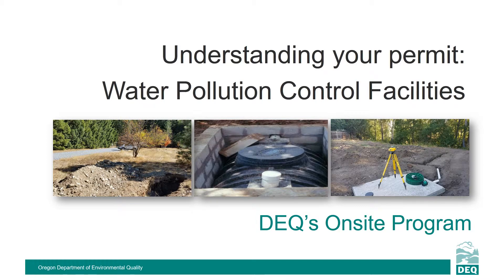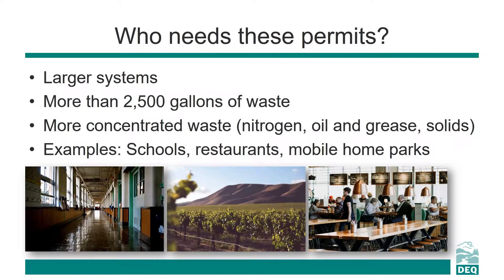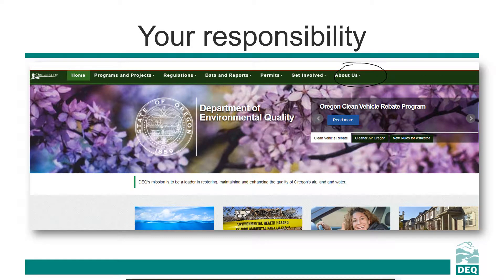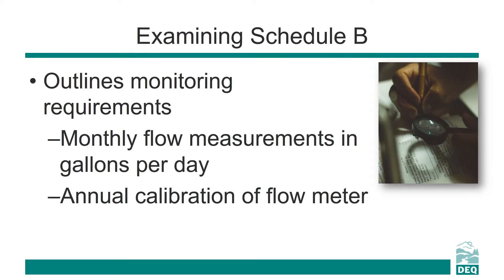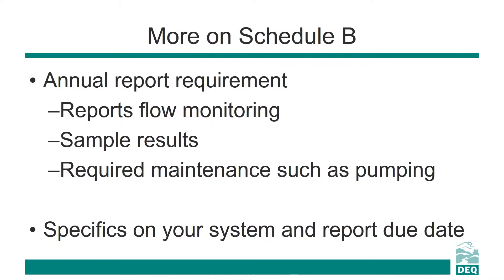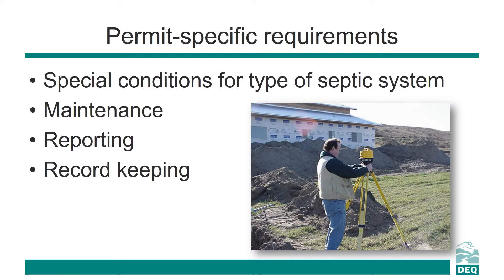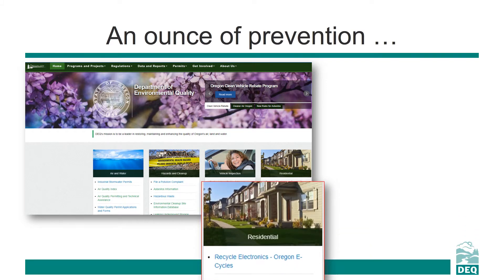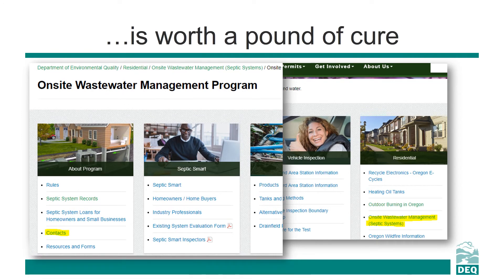Understanding your permit: Water Pollution Control Facilities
The following information is intended to help those who hold Water Pollution Control Facilities permits understand their permit requirements and the steps they can take to make sure their large septic systems are efficient and safe.